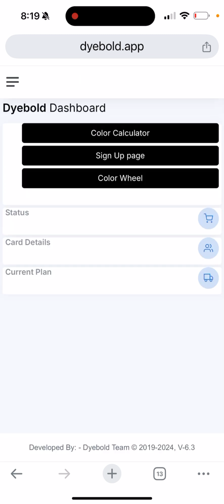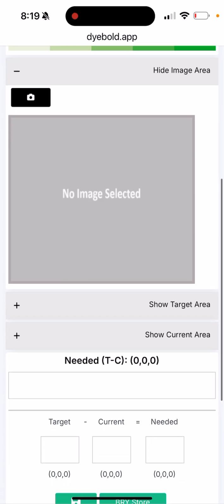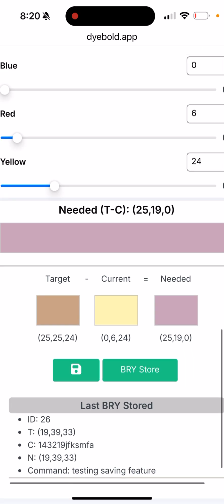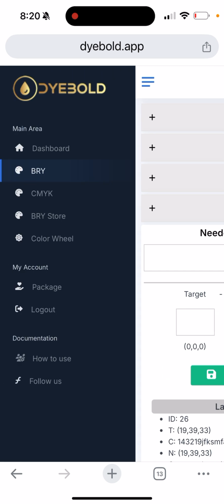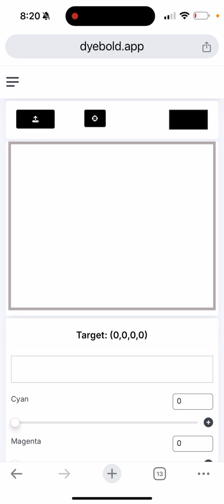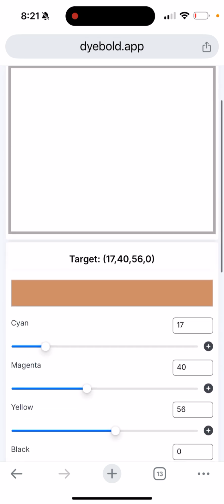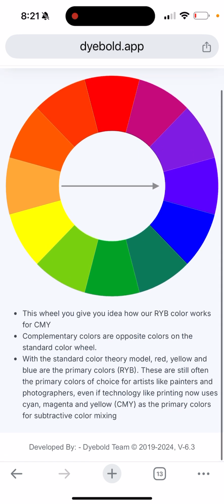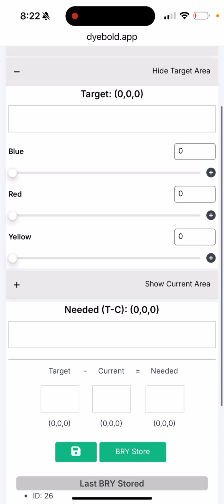How to Access the Dyebold App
3) Register your email and password
4) Once your account is approved, access app and enter your login info.